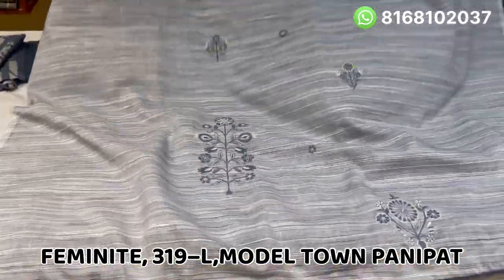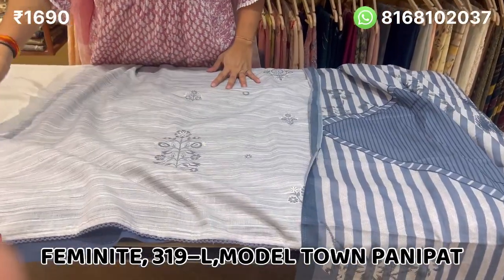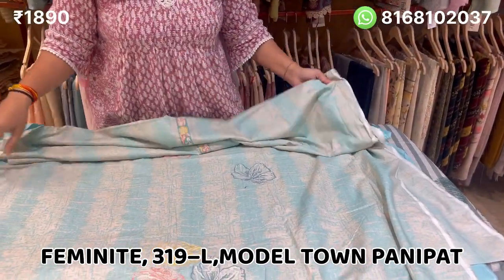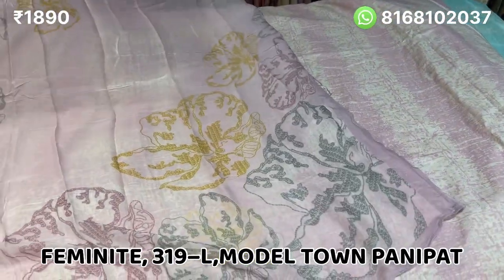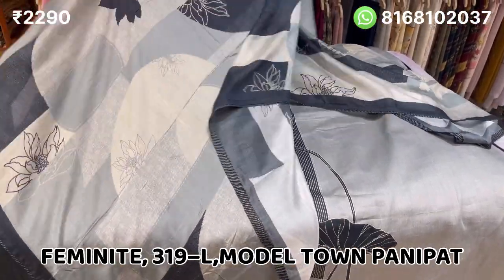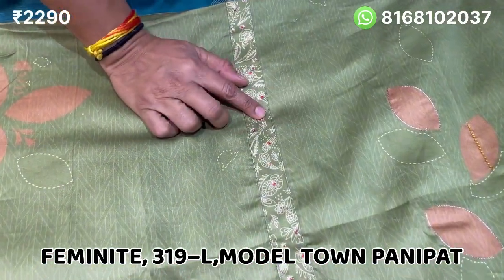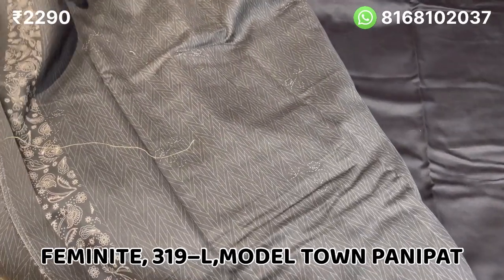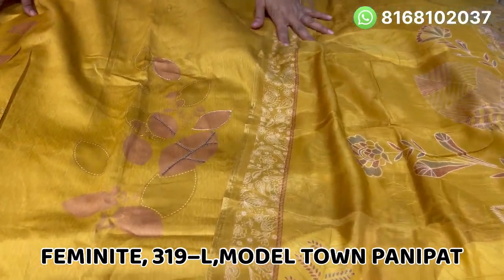Beautiful Cotton suits handwork के साथ| Feminite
Address - 319-L , RING ROAD
Shivaji Stadium Rd
Model Town, Panipat
Haryana 132103